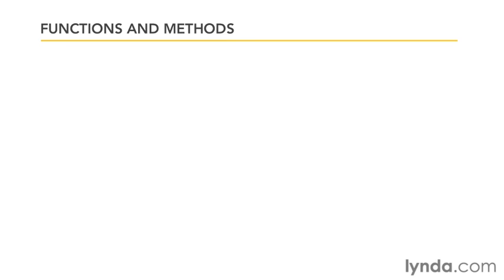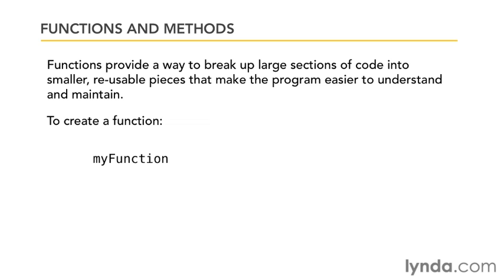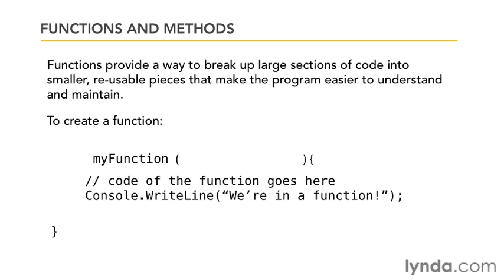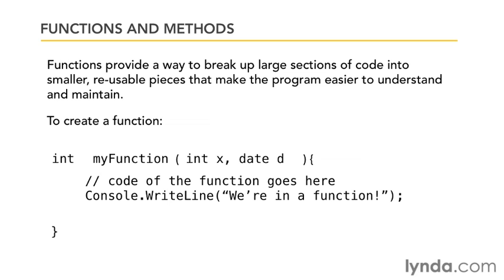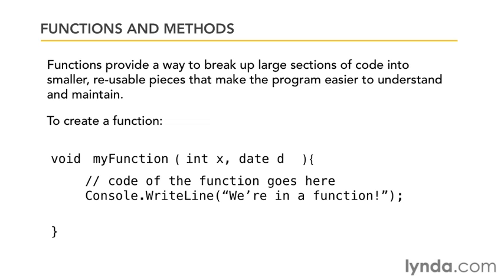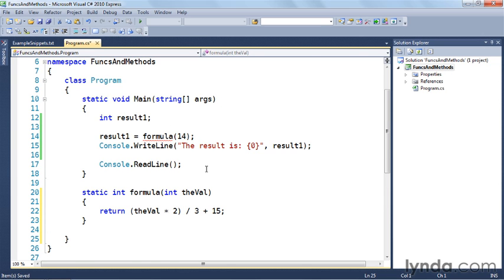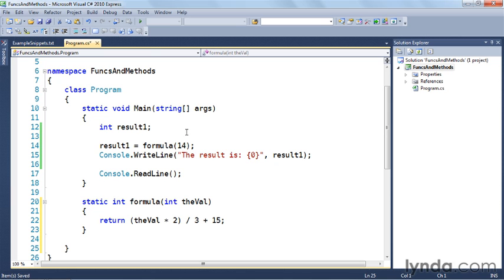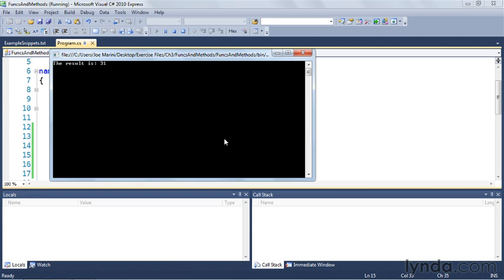C# Essential Training3_7